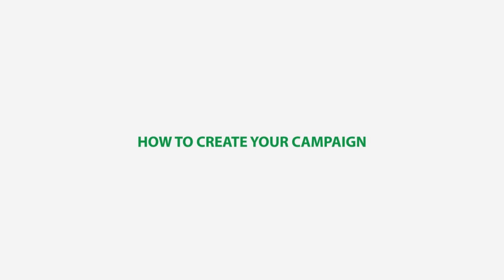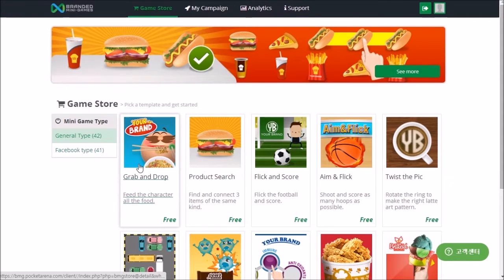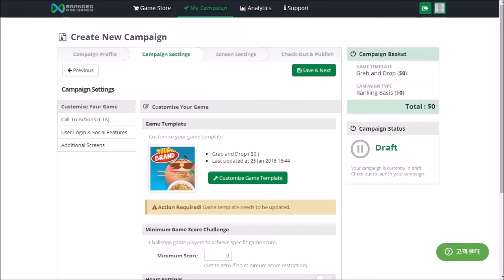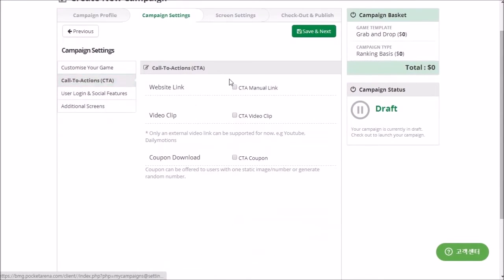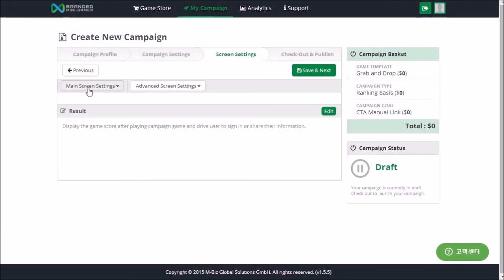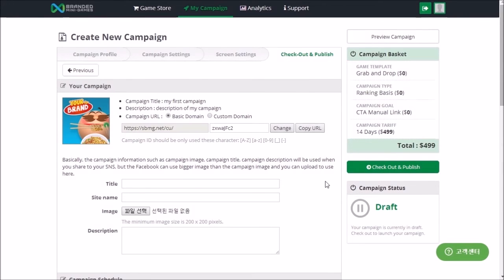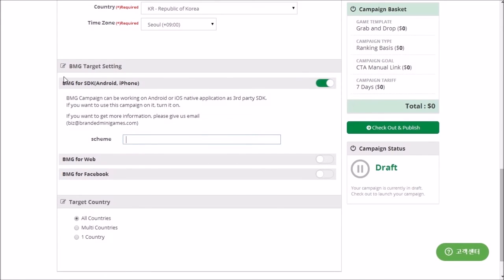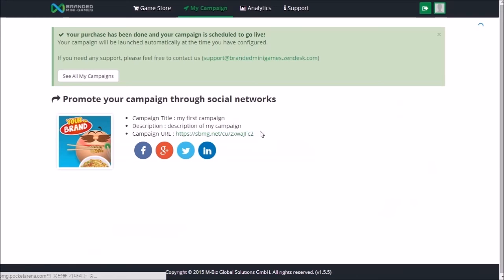How to create Branded Mini-Games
Simply follow the instruction to create a perfect mini-game for your brand!